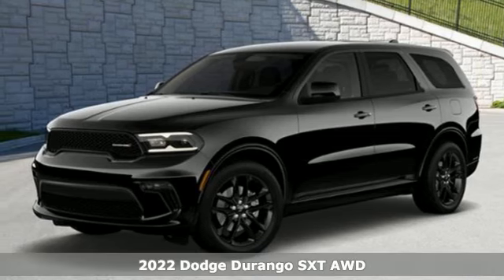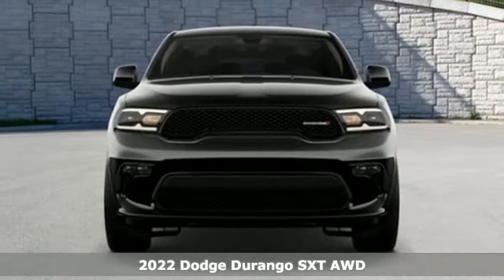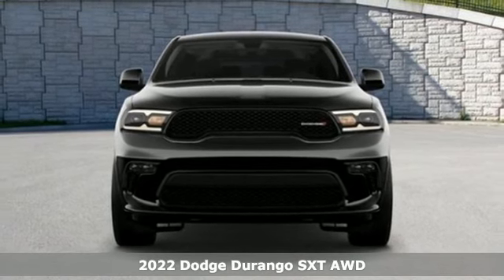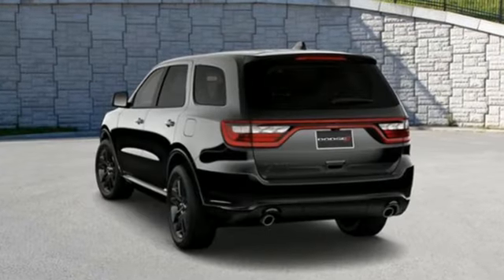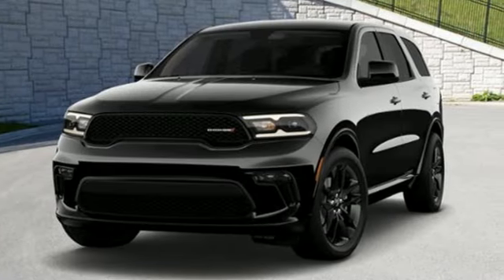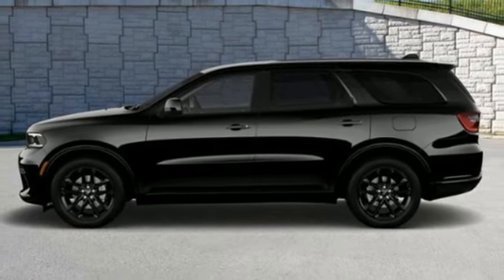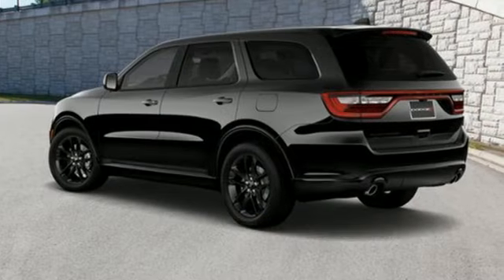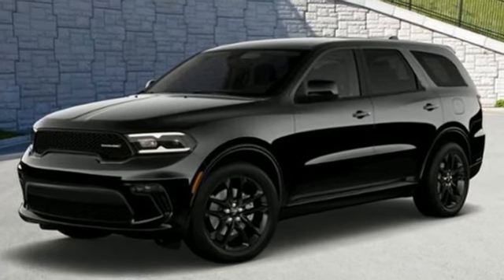New 2022 Dodge Durango Christiansburg VA Blacksburg, VA DC220402 - SOLD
Year: 2022
Make: Dodge
Model: Durango
Trim: Sport Utility
Engine: 3.6L V6 Cylinder Engine
Transmission: 8-Speed A/T
Color: DB Black Clear Coat
Interior: C5X9
Stock #: DC220402
VIN: 1C4RDJAG8NC173381
3rd Row Seat, Smart Device Integration, Blind Spot Monitor, Apple CarPlay, Dual Zone A/C, Keyless Start, iPod/MP3 Input, Back-Up Camera, All Wheel Drive. FUEL EFFICIENT 25 MPG Hwy/18 MPG City! DB Black Clear Coat exterior AND MORE!br /br /KEY FEATURES INCLUDEbr /Third Row Seat, All Wheel Drive, Back-Up Camera, iPod/MP3 Input, Bluetooth, Keyless Start, Dual Zone A/C, Apple CarPlay, Blind Spot Monitor, Smart Device Integration. Rear Spoiler, MP3 Player, Rear Air, Satellite Radio, Keyless Entry. br /br /OPTION PACKAGESbr /BLACKTOP PACKAGE Dual Rear Exhaust w/Bright Tips, Black Headliner, Wheels: 20 x 8.0 Black Noise Aluminum, Body Color Lower Fascia, Body Color Sill Molding, Satin Black Dodge Tail Lamp Badge, Black Headlamp Bezels, Body Color Shark Fin Antenna, Body Color Wheel Lip Moldings, Gloss Black Badges, Delete Roof Rack, Tires: 265/50R20 BSW AS LRR, Gloss Black Grille w/Granite Inner, Body Color Rear Fascia, Bridgestone Brand Tires, TRANSMISSION: 8-SPEED AUTOMATIC (850RE) (STD), ENGINE: 3.6L V6 24V VVT UPG I W/ESS (STD). br /br /EXPERTS REPORTbr /Great Gas Mileage: 25 MPG Hwy. br /br /WHY BUY FROM USbr /At Shelor Motor Mile we have a price and payment to fit any budget. Our big selection means even bigger savings! Need extra spending money? Shelor wants your vehicle, and we're paying top dollar! br /br /Tax DMV Fees & $597 processing fee are not included in vehicle prices shown and must be paid by the purchaser. Vehicle information and equipment is based off standard equipment as decoded from VIN and may vary from vehicle to vehicle.br / Chevrolet Ford Chrysler Dodge Jeep & Ram prices include current factory rebates and incentives some of which may require financing through the manufacturer and/or the customer must own/trade a certain make of vehicle. Residency restrictions apply see dealer for details and restrictions. All pricing and details are believed to be accurate but we do not warrant or guarantee such accuracy. The prices shown above may vary from region to region as will incentives and are subject to change.